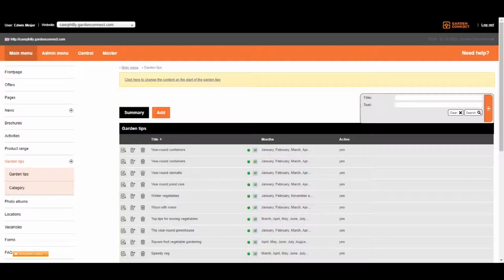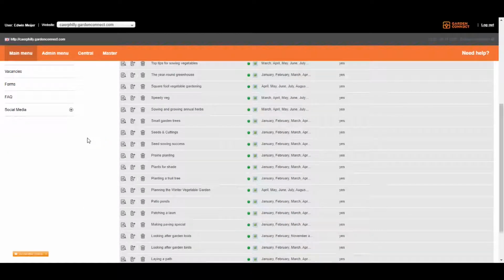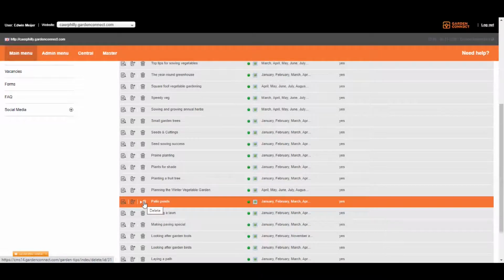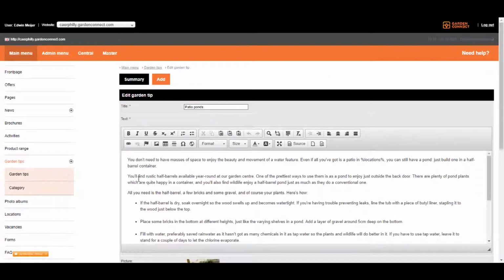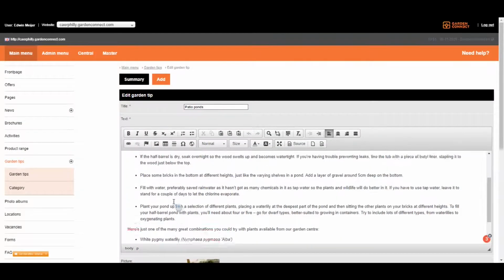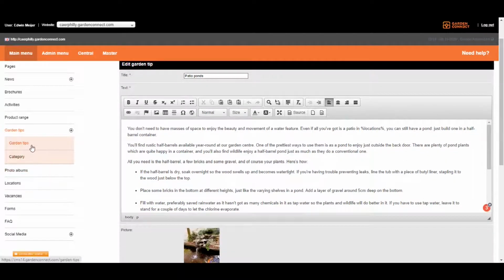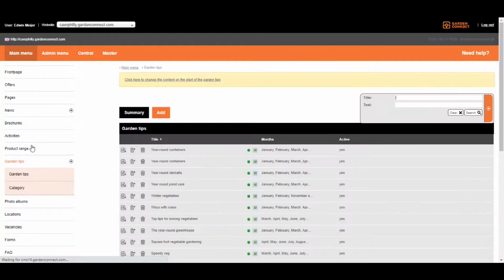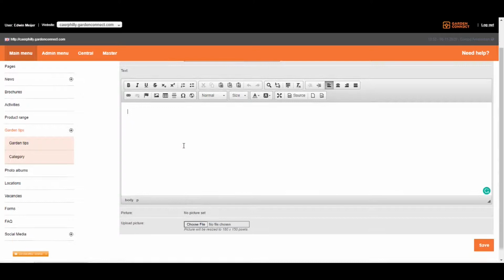Website - part 8, editing garden tips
This is part 8 of the Garden Connect Academy course about managing your garden centre website. In this course, we'll explain how to:

- Edit the garden tips we provide to you
- Add new garden tips